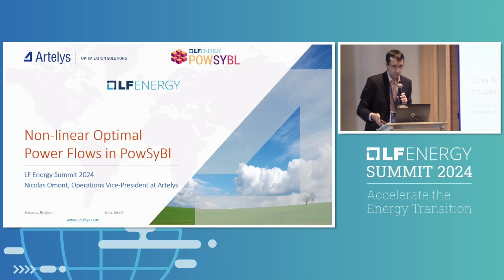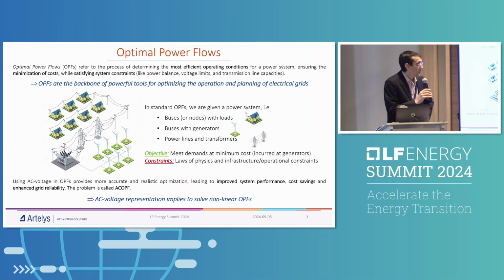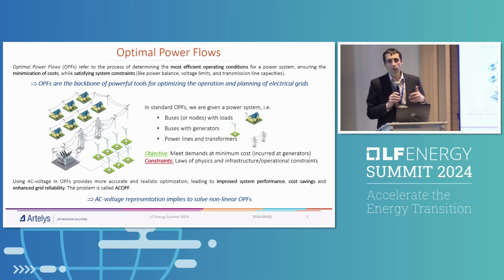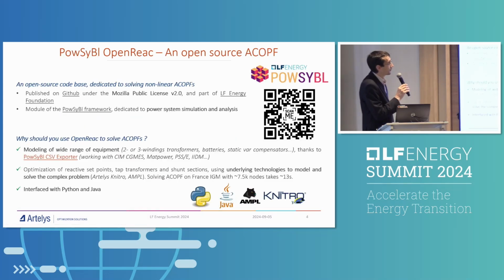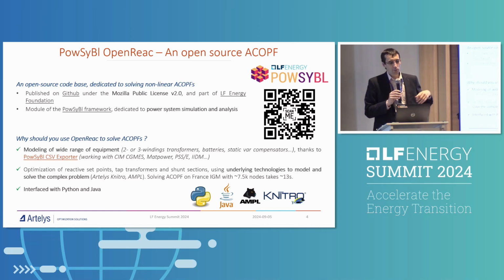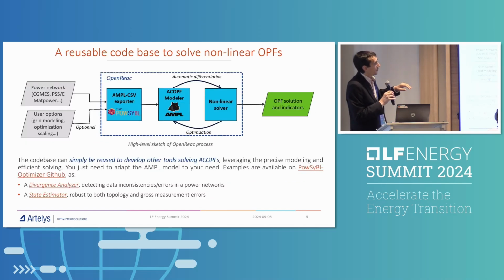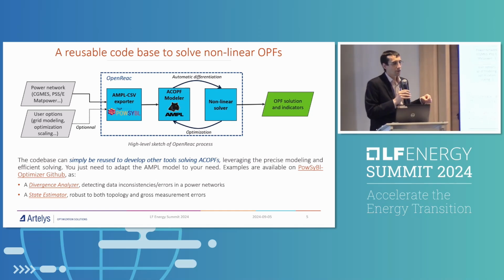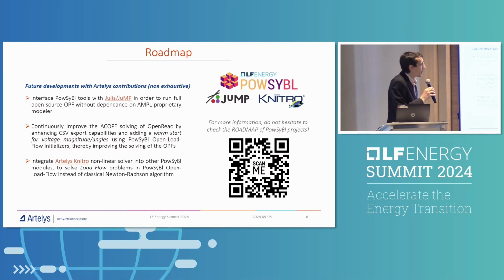PowSyBl AC Optimal Power Flows - Nicolas Omont, Artelys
PowSyBl includes a framework to design AC Optimal Power Flows. It was used to develop Open Reac, dedicated to the voltage plan initialization needed when forecasting future grid states that are very different from historical ones, and a divergence analyzer, used to identify issues in data that prevent load flow convergence. Contrary to the other OPFs of PowSyBl (Open RAO and Metrix), these OPFs natively handle the non-linear equations of static power grid models, making them particularly suited to manage voltage constraints. The use of a tabular format makes it easy to prototype new OPFs. The roadmap involves the development of fully open-source OPFs based on Julia JuMP.